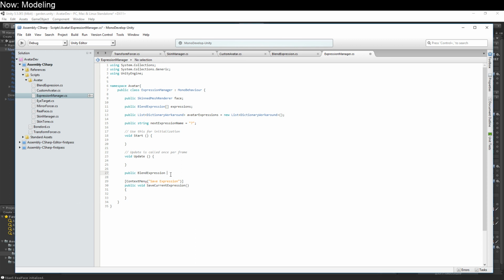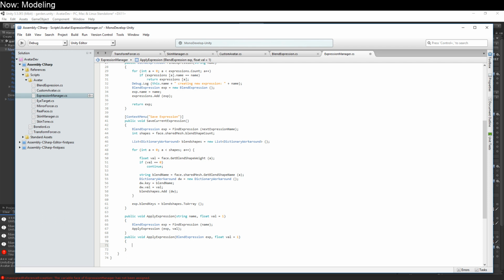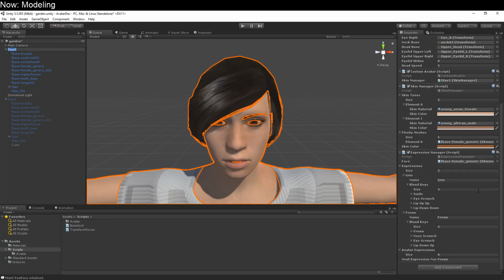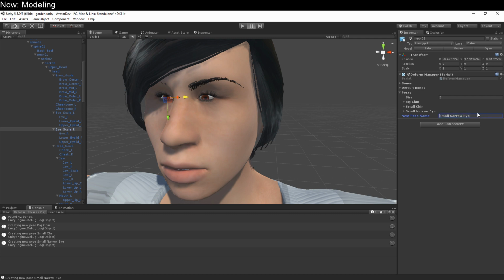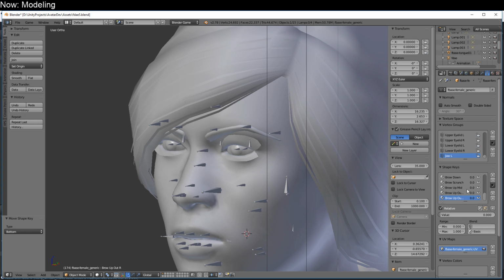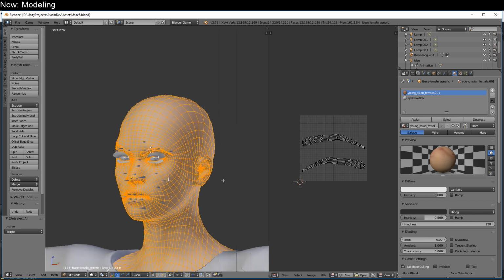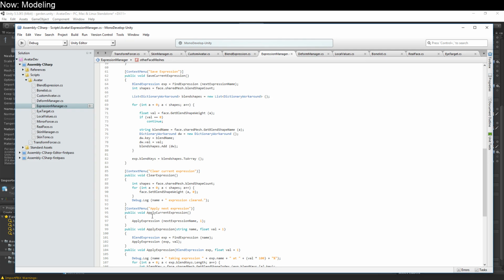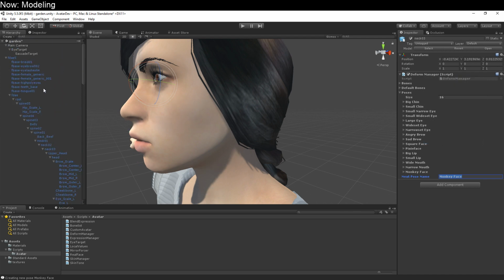Twitch Stream 2017-Jan-7 (Avatar)